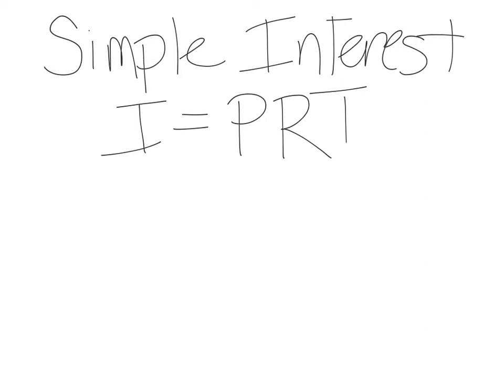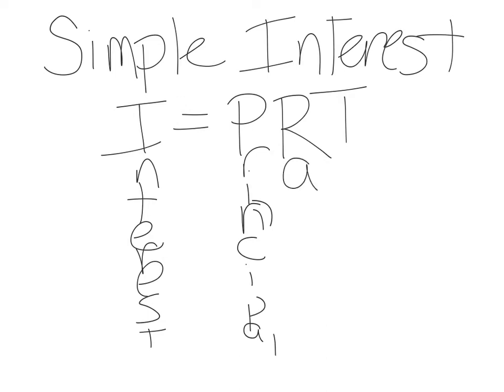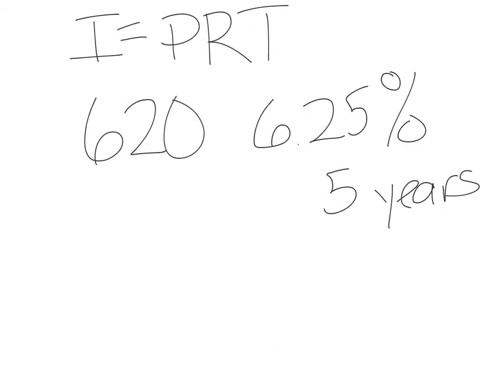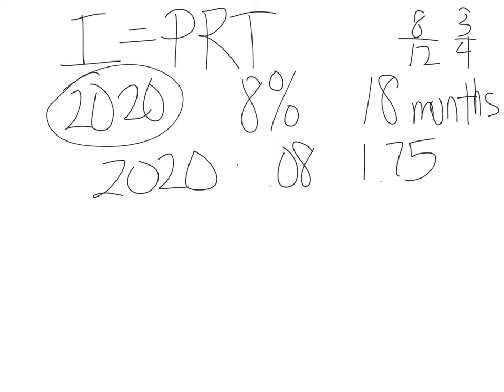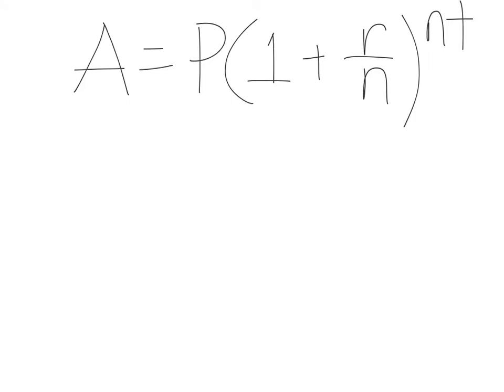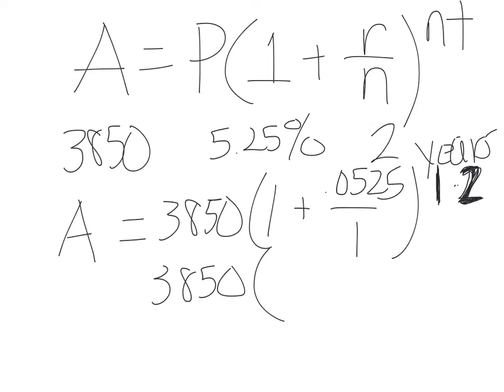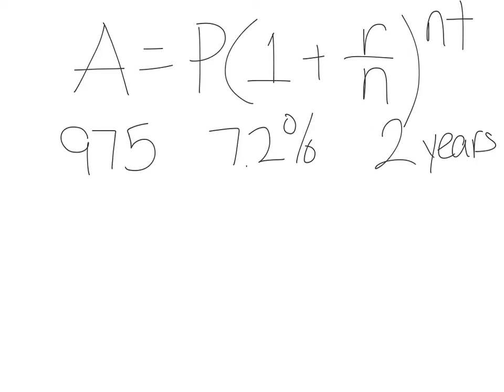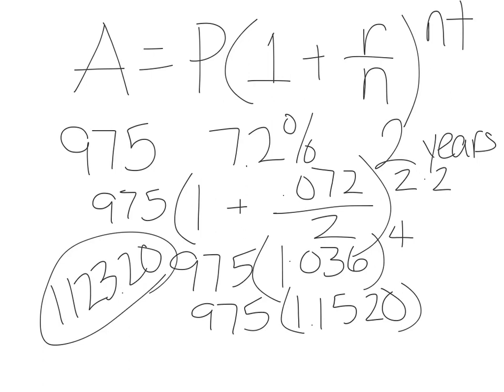Simple and Compound Interest